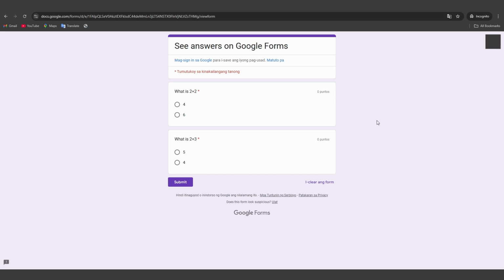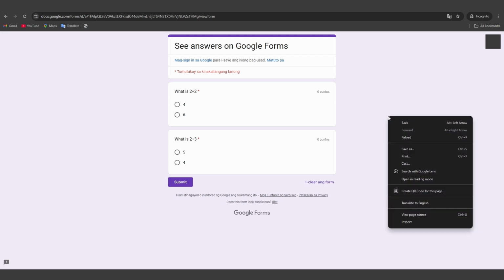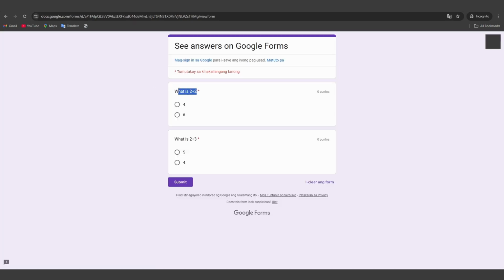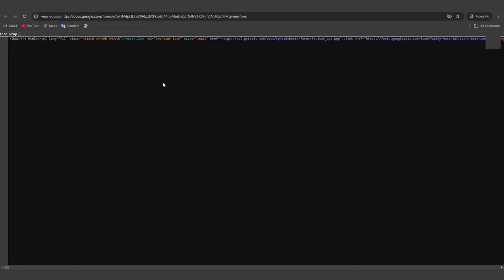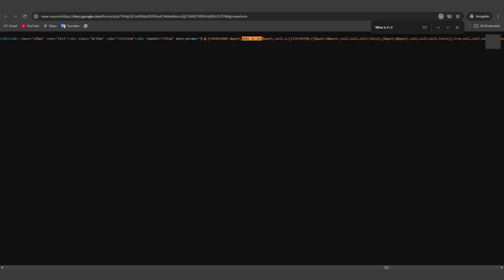HOW TO SEE ALL THE ANSWERS IN GOOGLE FORM 2026! (NEW METHOD)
In this video, I am going to show you how to see all the answers in a Google Form easily. Whether you are the form creator looking to view responses or need to analyze collected data, I will guide you through the best methods to access Google Form answers.